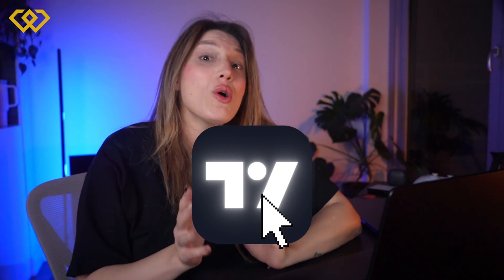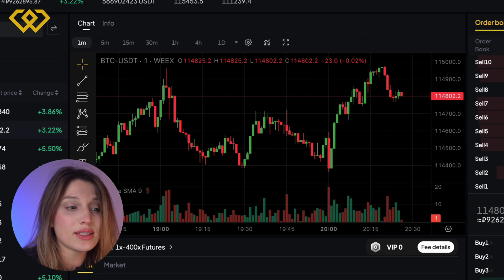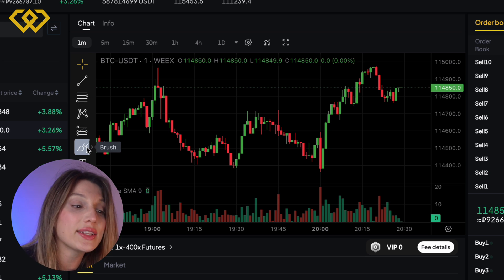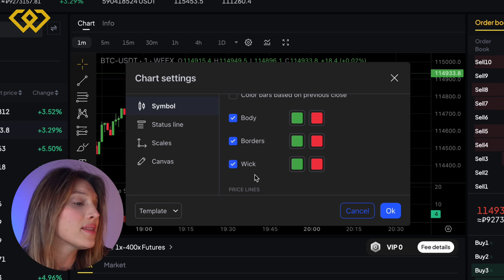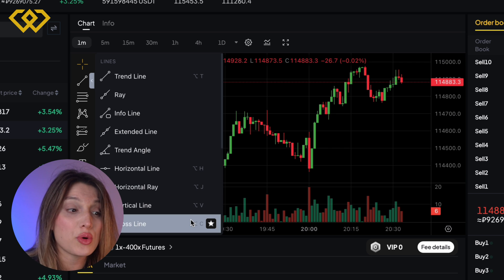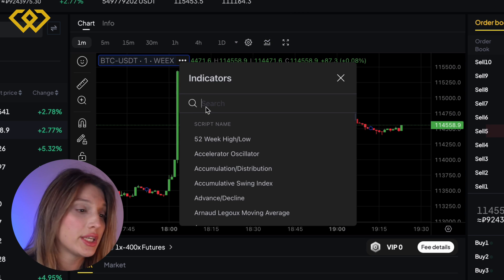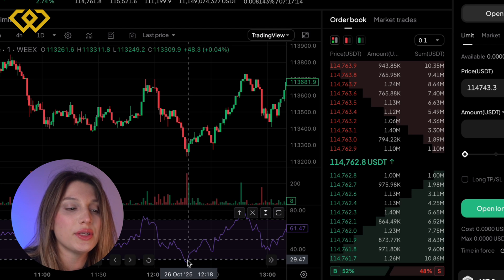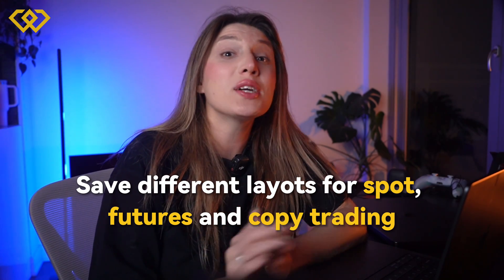How I Use TradingView to Trade Smarter on WEEX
Learn how to use TradingView and trade smarter on WEEX. In this beginner-friendly TradingView tutorial 2025, I’ll show you step-by-step how to set up your TradingView charts, use indicators, and connect your analysis to real trading on the WEEX exchange. Whether you’re brand new to crypto or looking to refine your strategy, this guide will help you read charts, spot entries, and manage trades like a pro.
You’ll learn how to customize your chart layout, apply TradingView indicators such as RSI and MACD, and make smarter decisions with WEEX’s powerful trading features — from copy trading to futures.

Start trading smarter today on WEEX and claim your $30,000 Welcome